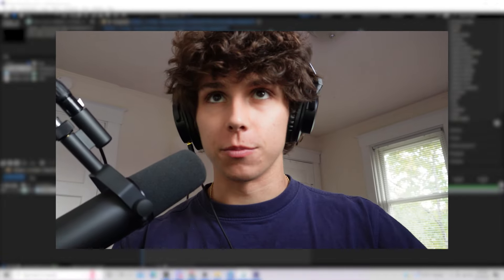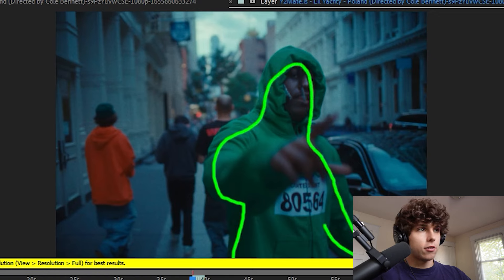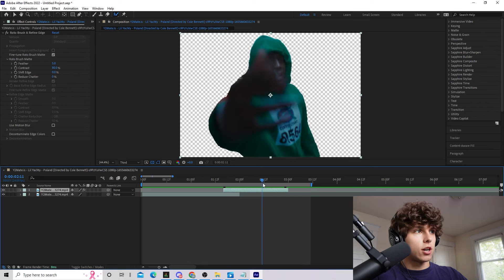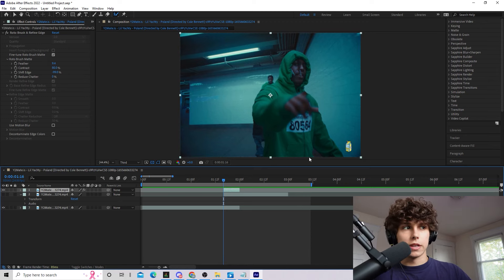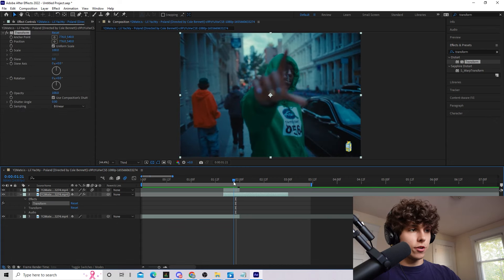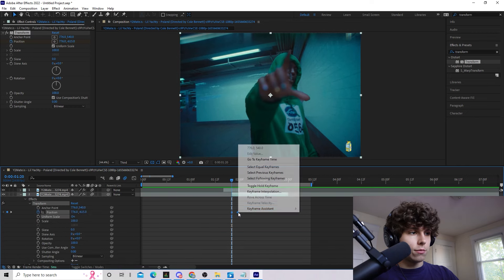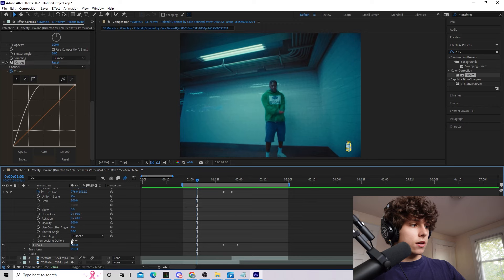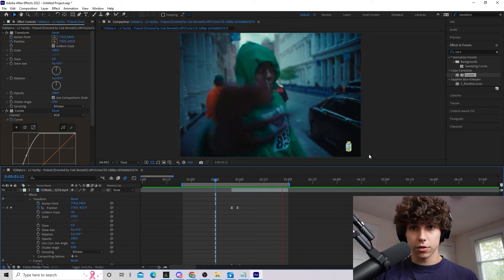The SECRET to Background SLIDE Transitions [AFTER EFFECTS]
@Mission Productions